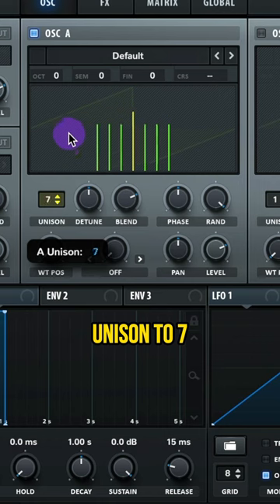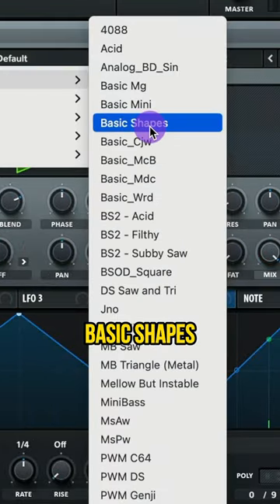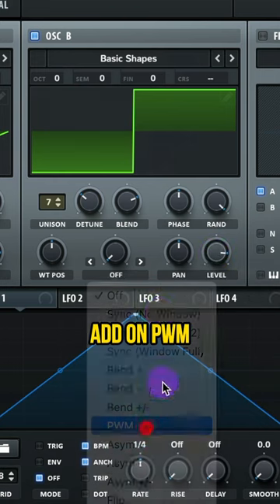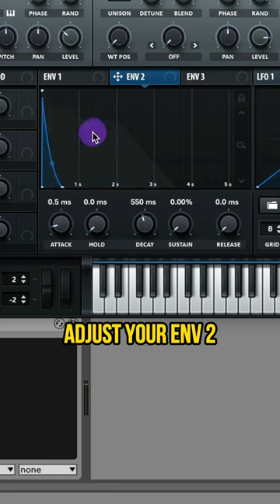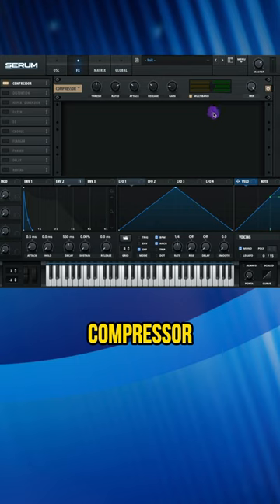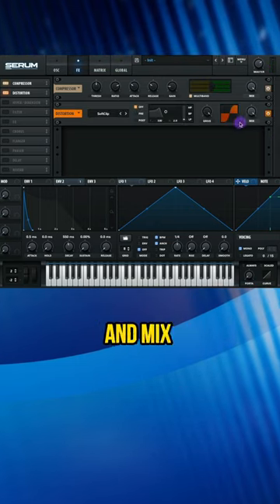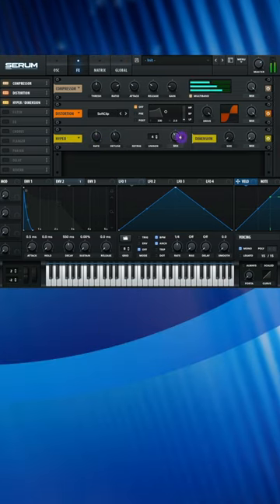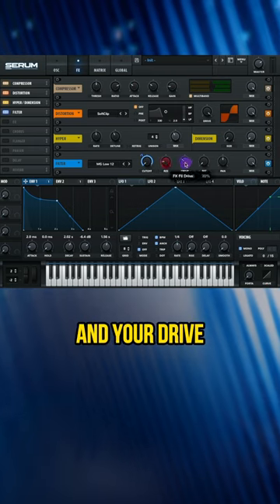How to: Dillon Francis, Marten Hørger “On A Trip” Bass Stabs in Serum